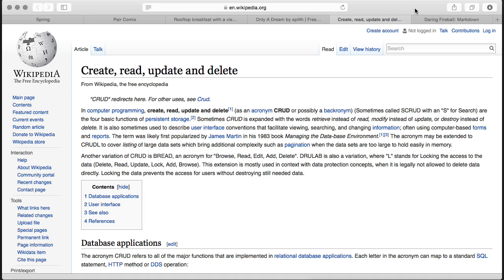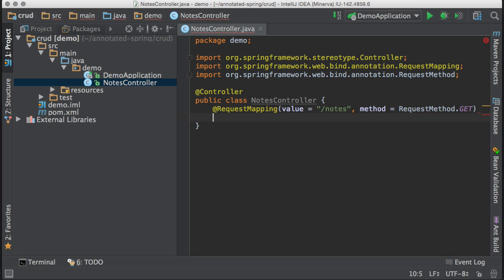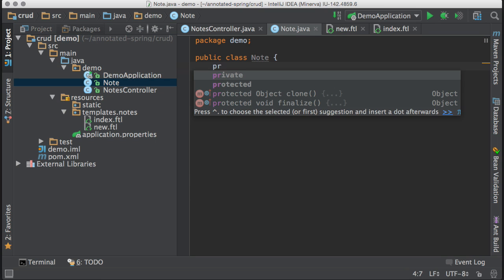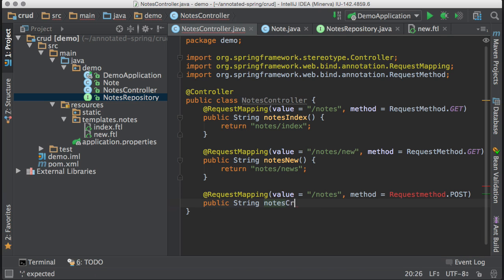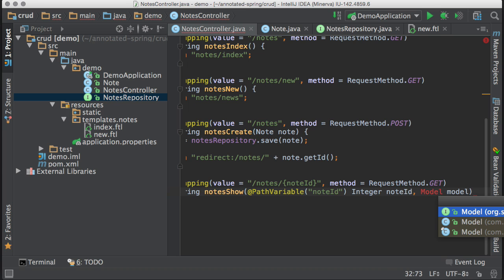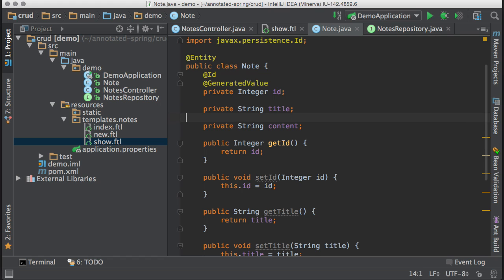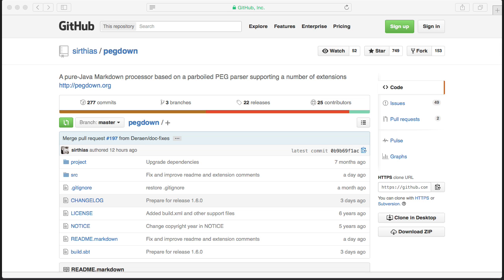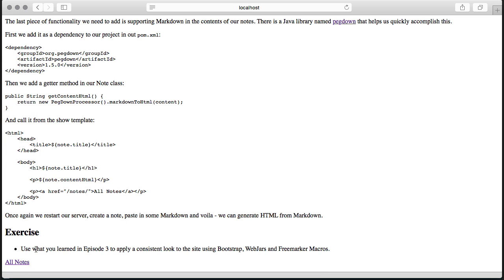Annotated Spring: Episode 4 - CRUD Web App: Part 1 - Create & Read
We're going to build a simple note taking web app that lets us create, view, list and edit notes written using the popular Markdown syntax. In this first part we're going to implement Creating and Reading. In a future episode we'll add Editing and deletion.